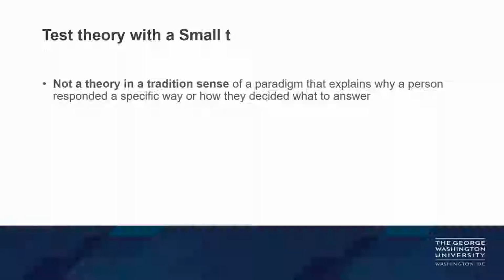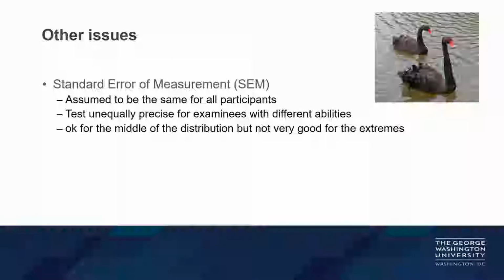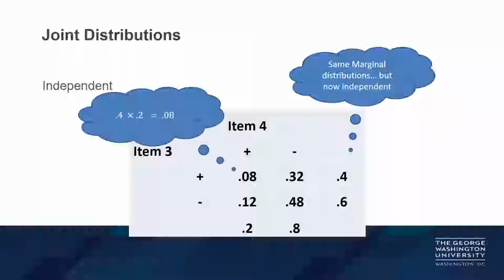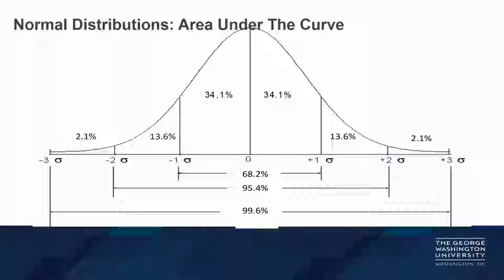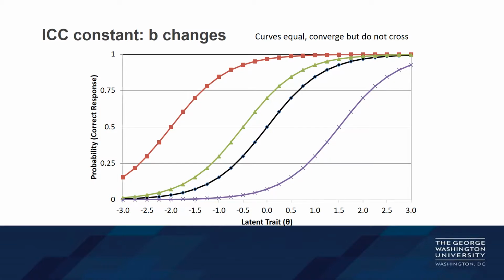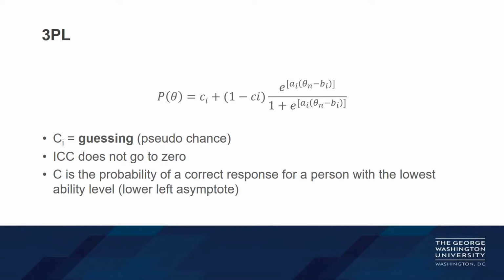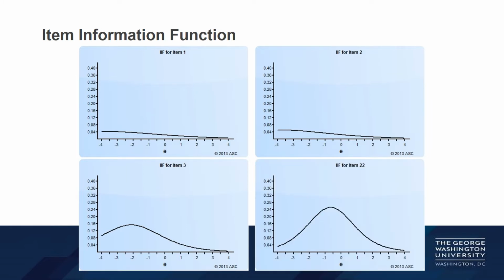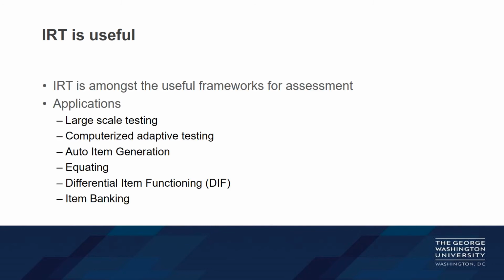Introduction to Item Response Theory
This introduction to IRT is targeted toward first year graduate students in educational measurement.